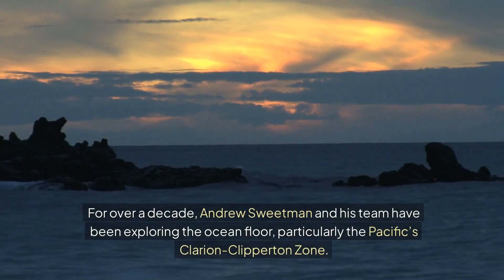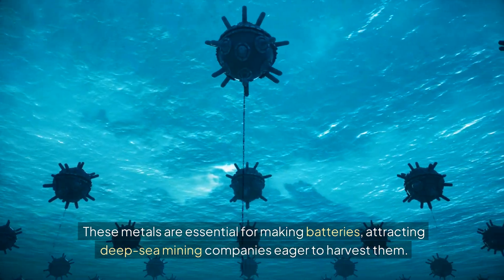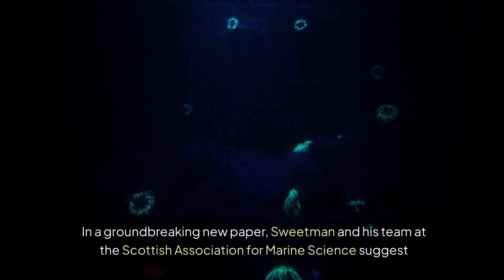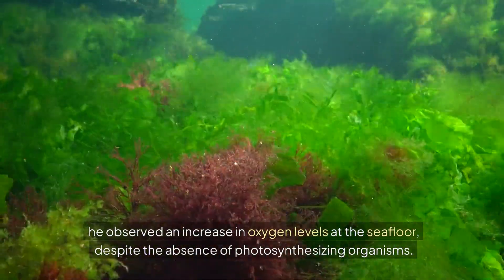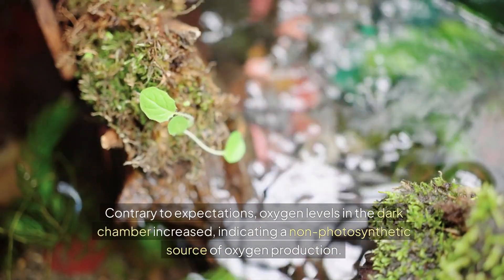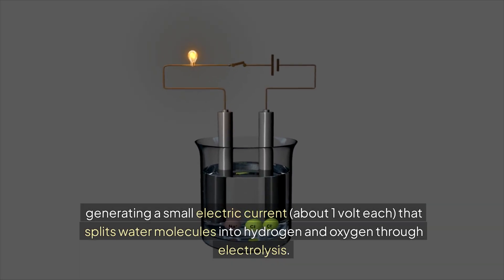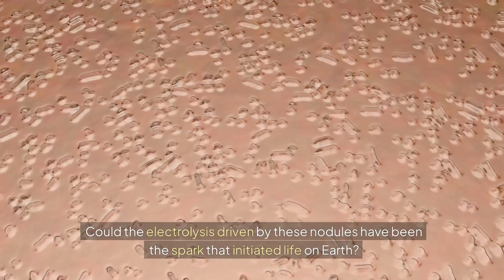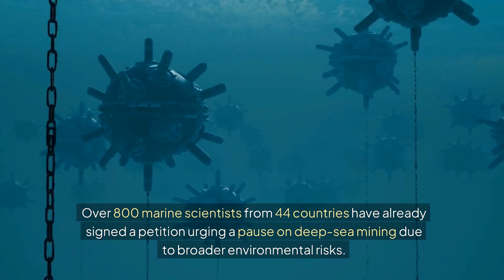Discovery of Dark Oxygen: Unveiling the Ocean Floor's Hidden Secrets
Join us as we explore the groundbreaking research of Andrew Sweetman and his team, who have uncovered a remarkable phenomenon on the ocean floor: the production of "dark oxygen." Dive into the Pacific's Clarion-Clipperton Zone, where polymetallic nodules not only hold valuable metals but also generate oxygen in complete darkness. Discover how these findings could revolutionize our understanding of deep-sea ecosystems and the origins of life on Earth. Disclosure:
This video includes an AI-generated voiceover created for narration purposes. All information presented is based on publicly available sources and is intended for educational and informational use.